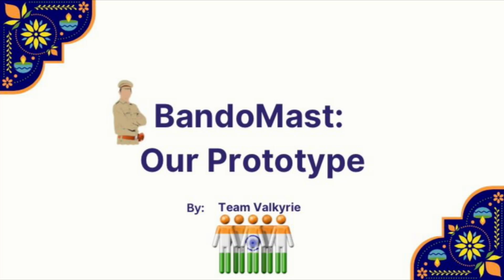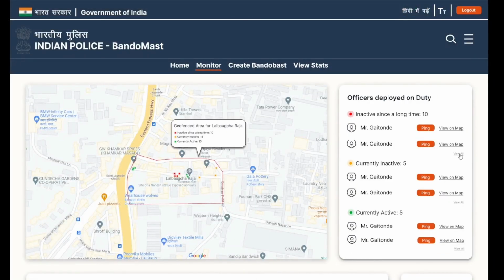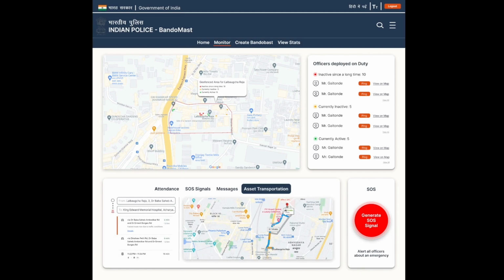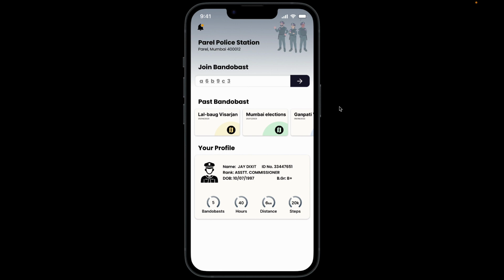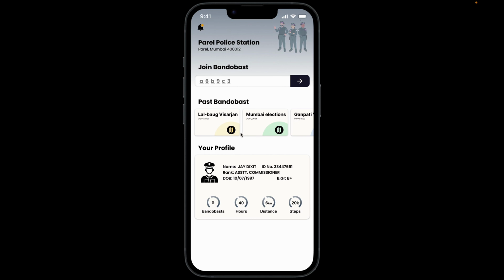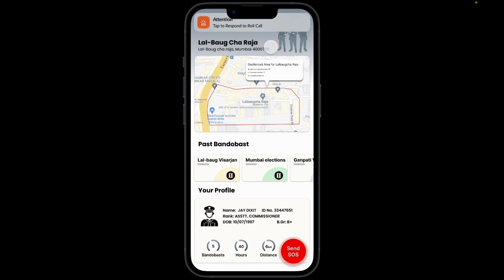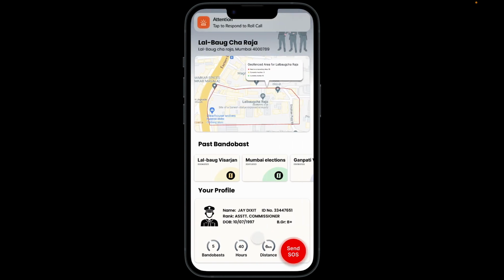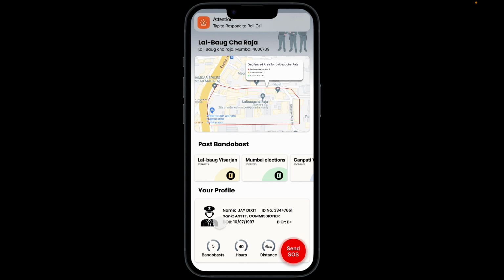Kavach 2023 | Team Valkyrie